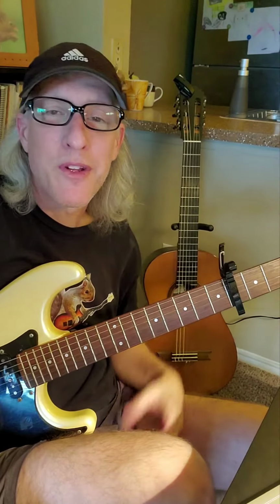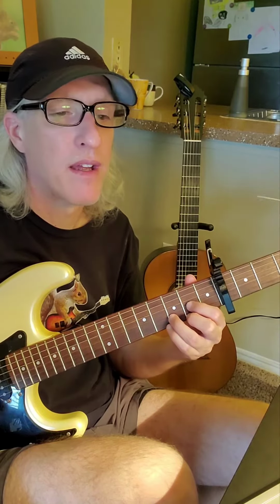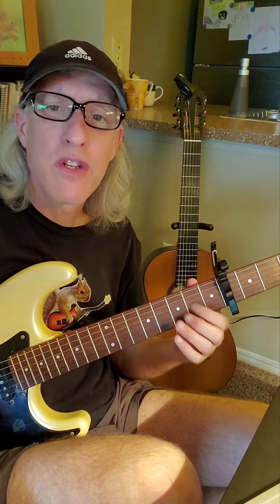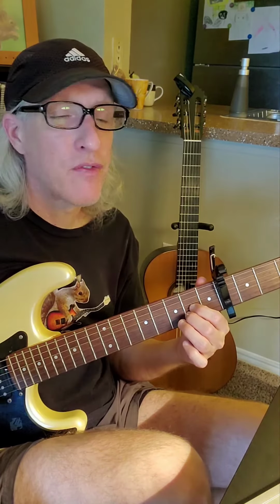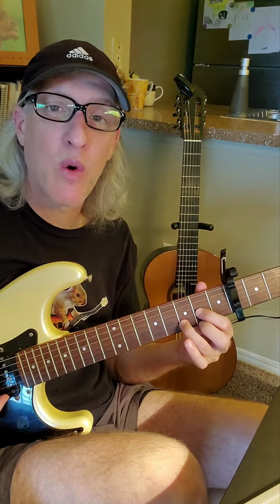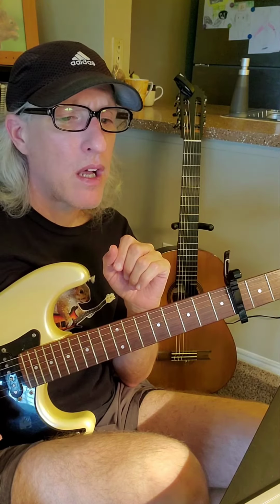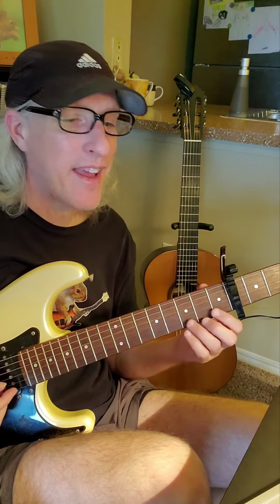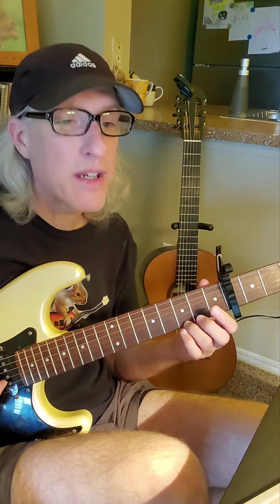Show Me the Way by Styx (basic intro to some chords)